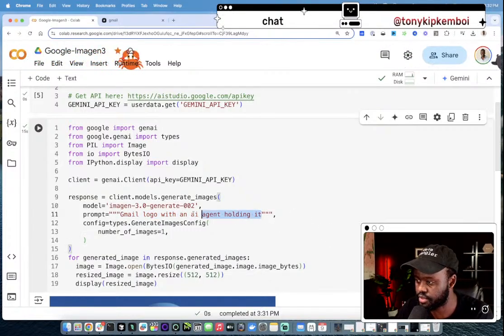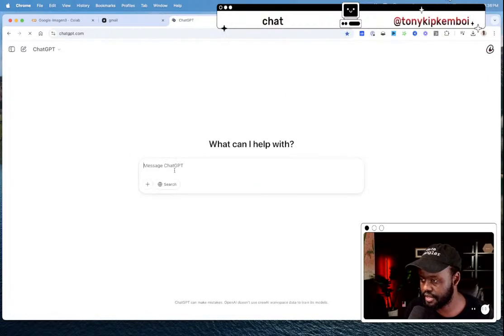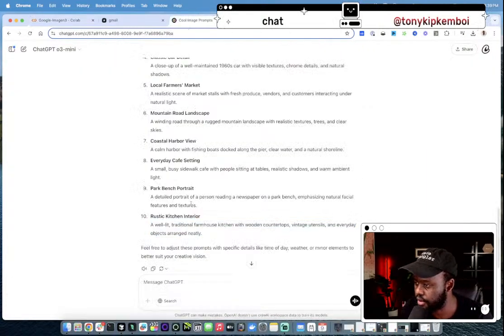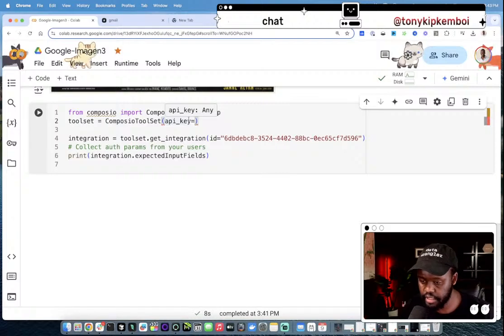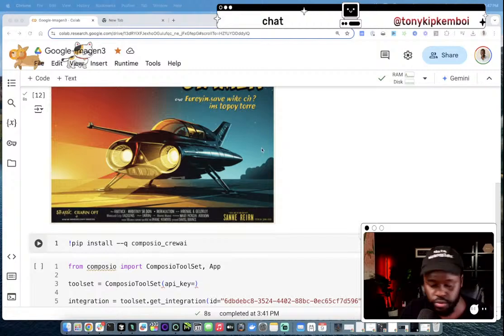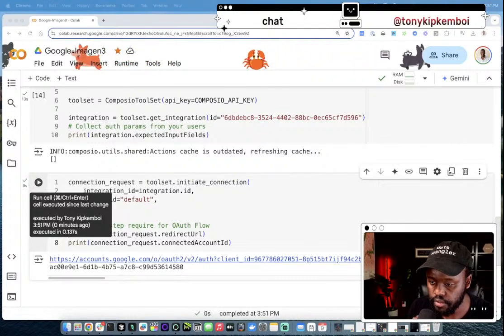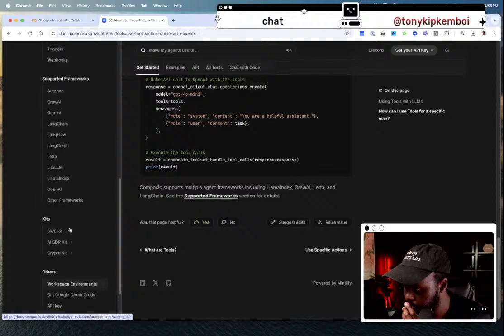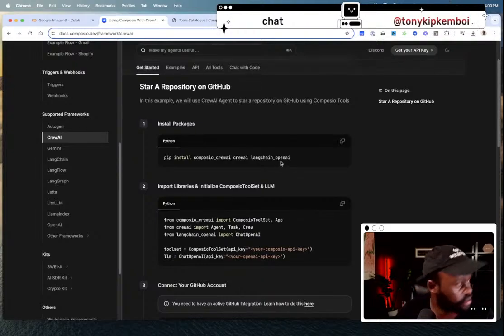Gmail AI Agents